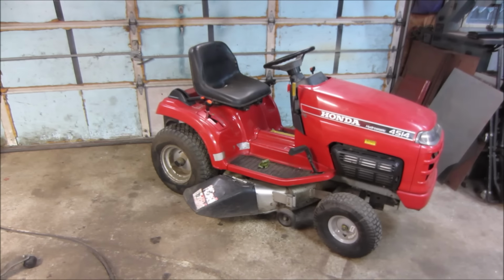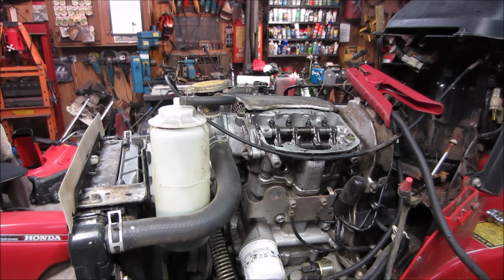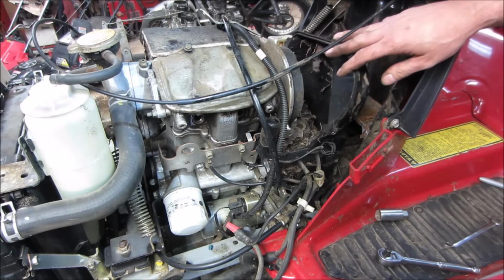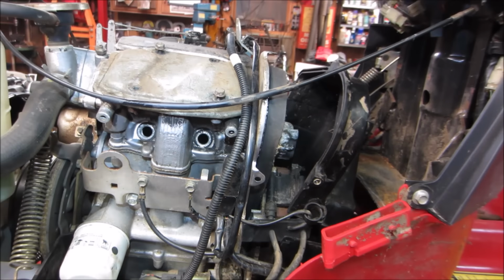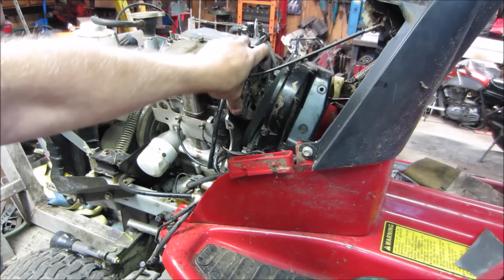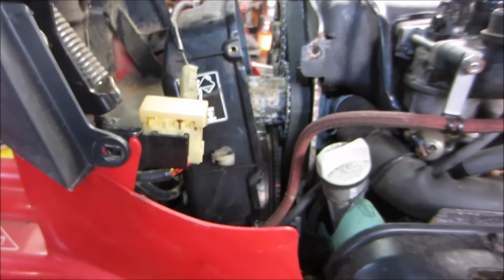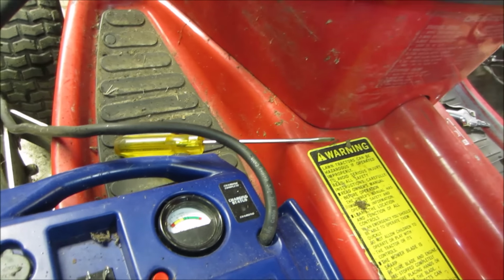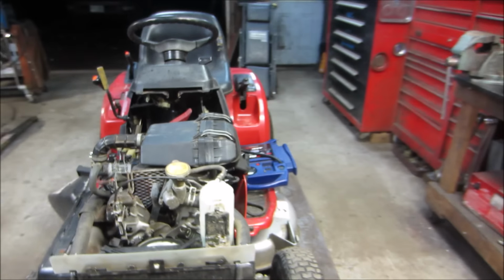Will it Run? Free Broken Honda yard sale find.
went to a town wide yard sale and asked at a farm if they had any power equipment , this was in a barn for some time  after failing to start. lets see if can find the problem and fix it.